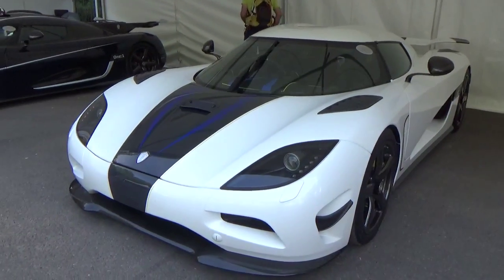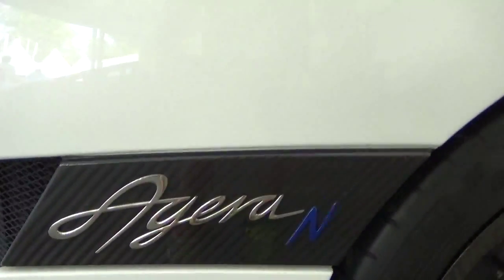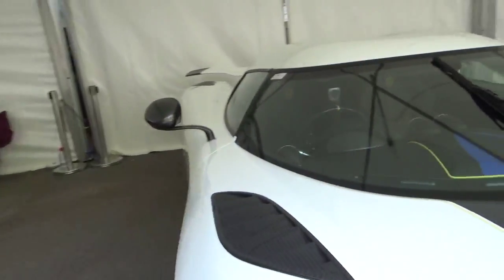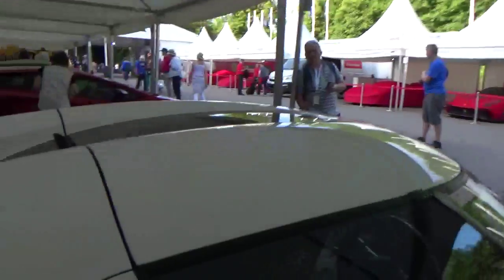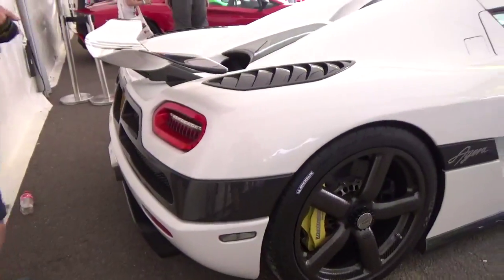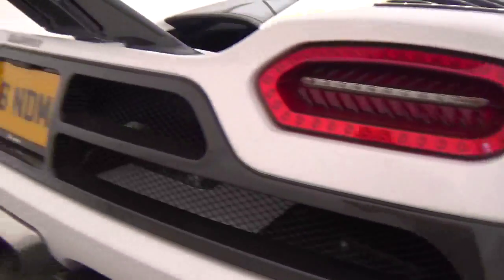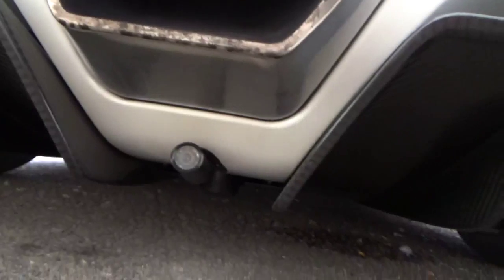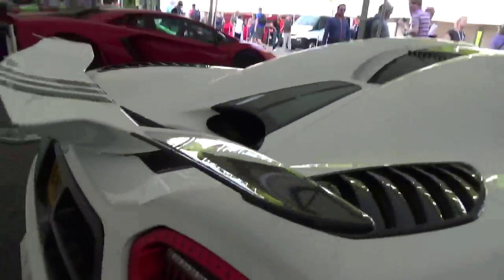Koenigsegg Agera N Tour: Goodwood FOS 2015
At the 2015 Goodwood Festival Of Speed I take a look at a one off special edition Koenigsegg Agera N.

Harry